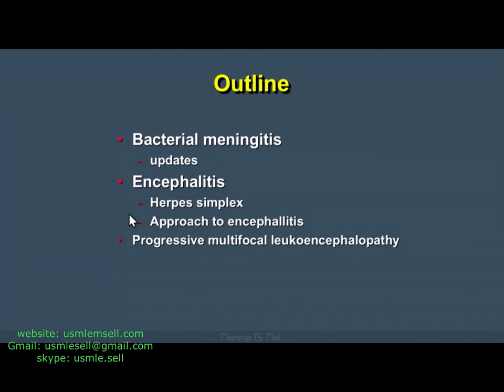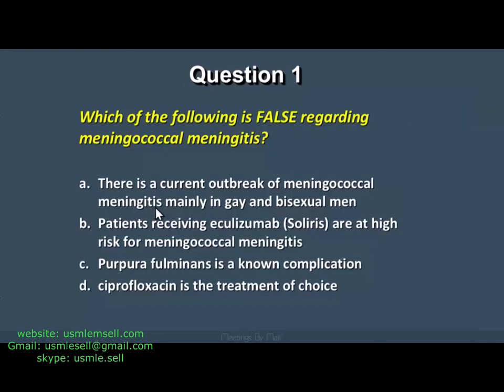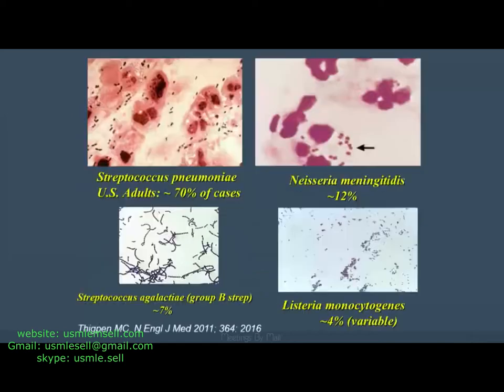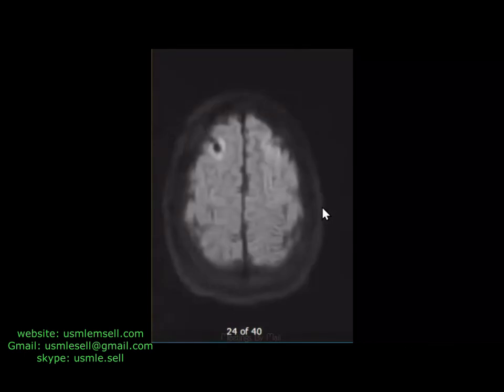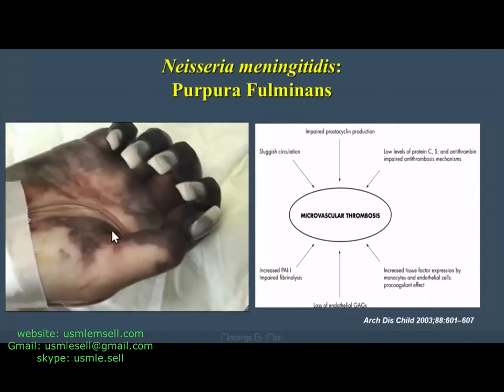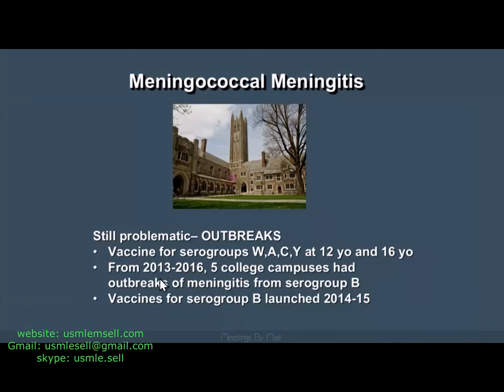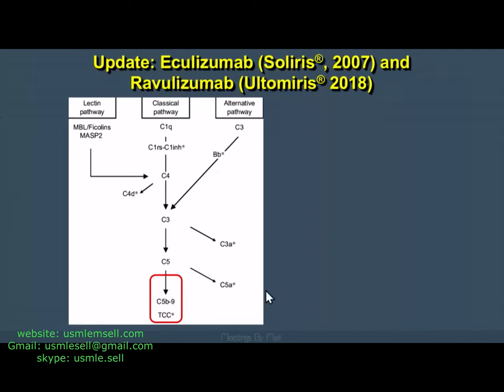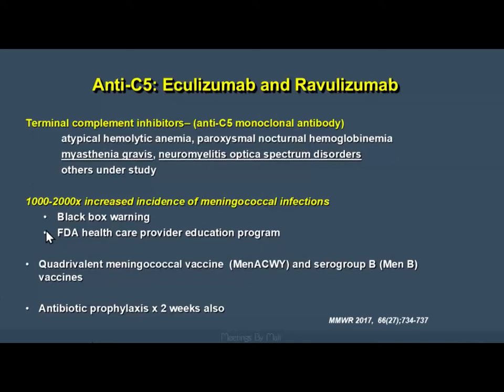sample 1 of cleveland neurology